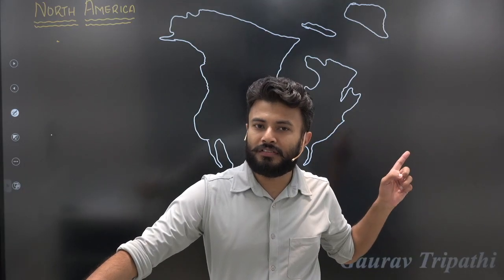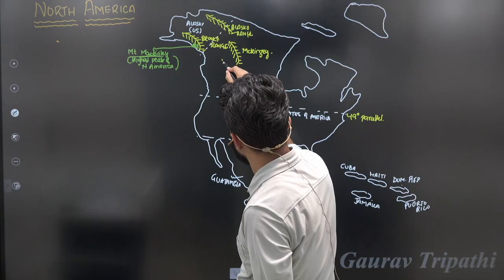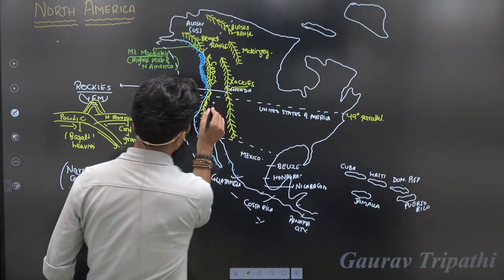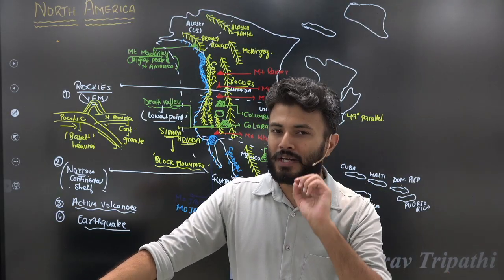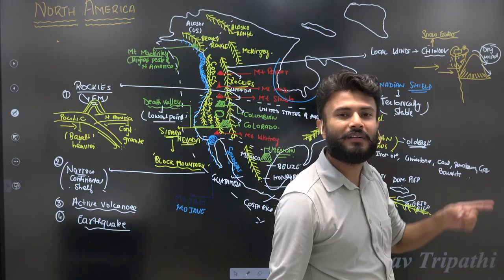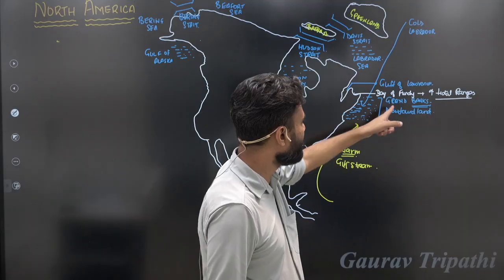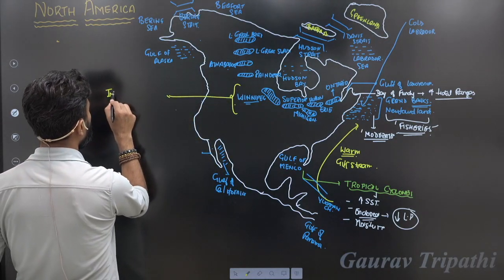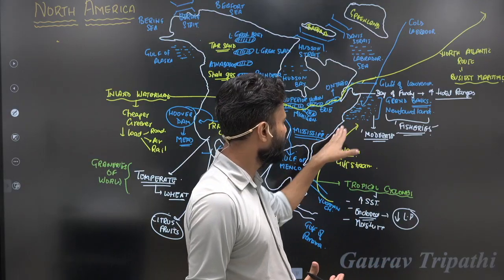🌍Concept Based World Map Series Ep.1 | North America Explained | Geography by Gaurav Tripathi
🌍 Welcome to the World Map Series with Gaurav Tripathi!

This is Episode 1 – North America, where we explore the geography, countries, borders, physical features, and important facts of this fascinating continent.

In this video, you will learn:
✅ Location & boundaries of North America
✅ Countries and their capitals
✅ Important mountains, rivers, lakes & islands
✅ Key physical & political features
✅ Relevance for UPSC, State PSC & Competitive Exams

This series will cover all continents one by one, making geography simple, clear, and exam-oriented. Perfect for UPSC, SSC, CDS, State PSC, and school/college students.

👉 Don’t miss the upcoming episodes on South America, Africa, Europe, Asia, Australia, and Antarctica!

✨ About Me:
I am Gaurav Tripathi, a teacher of Geography & Environment, dedicated to making learning easy and effective for students preparing for UPSC Civil Services Exams.

👍 Like | 💬 Comment | 🔗 Share with friends preparing for exams

Address : 11B, 1st Floor, Bada Bazar Road, ORN, New Delhi - 110060